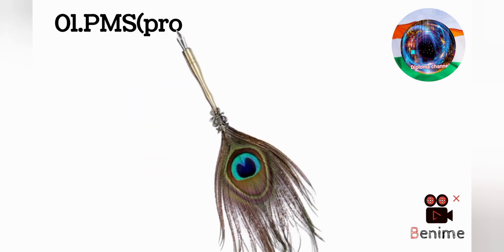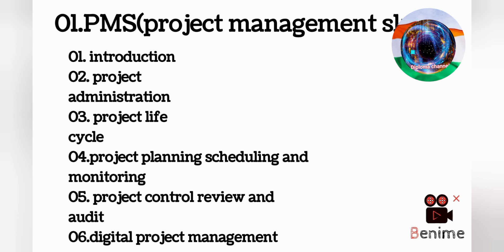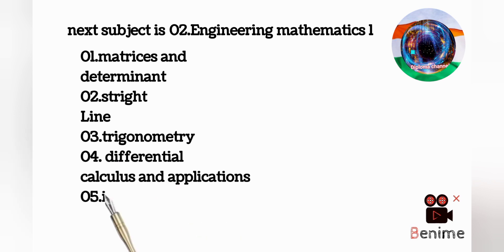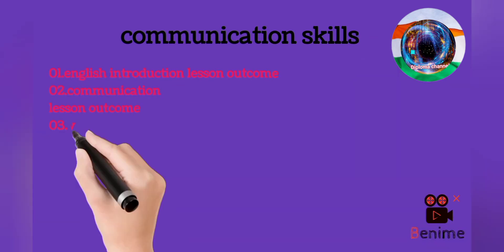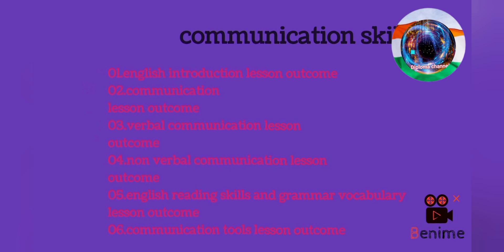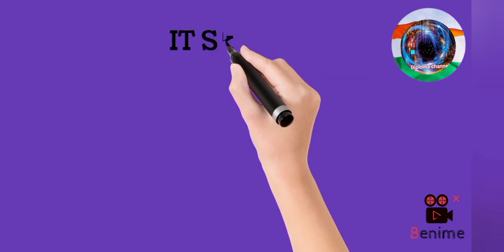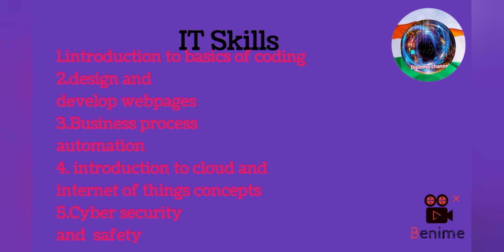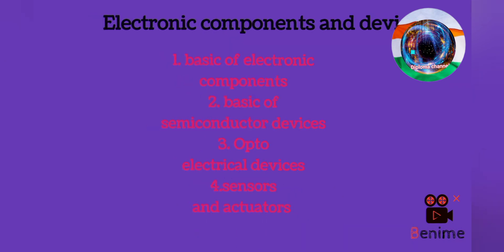what are the subjects in 2nd semester diploma in electronics and communication engineering